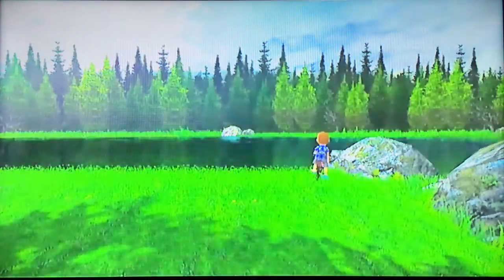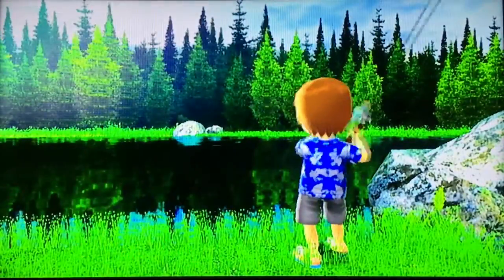Let's Play: Fishing Resort Wii, Striped Mullet, Silver Salmon